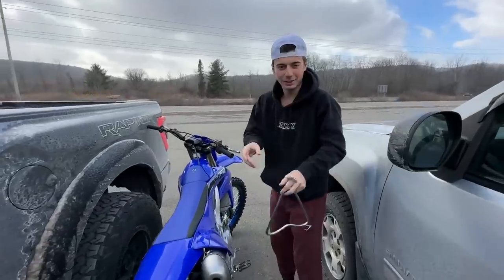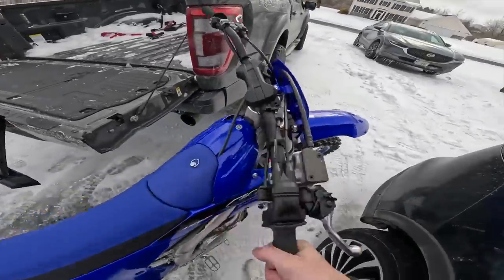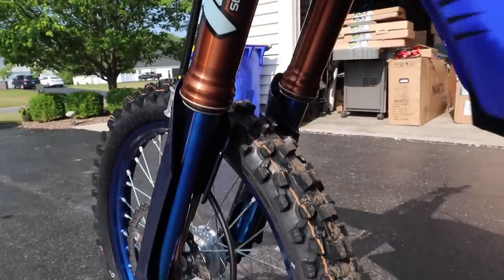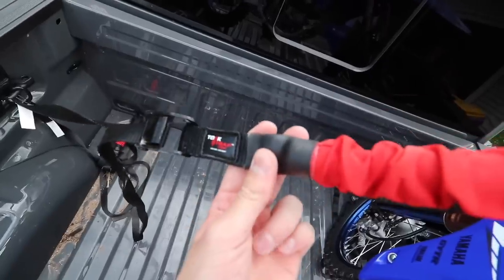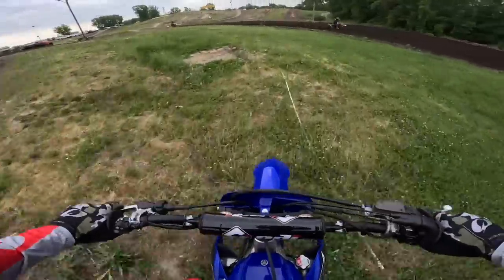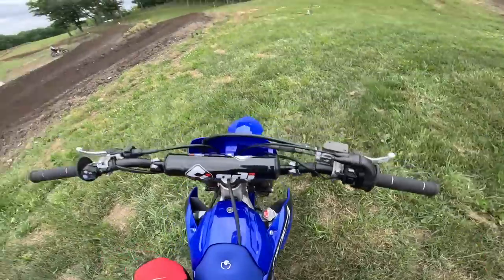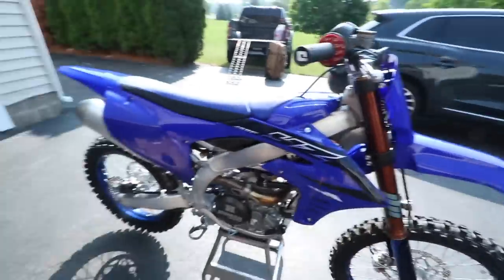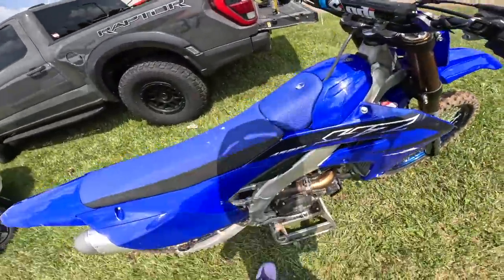I Bought The NEW 2023 YZ450F!!! FIRST RIDE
PIT POSSE Tools, Parts and Supplies - USE CODE "Tyler"

My Last Video - *NEW* CHEAP 85+ MPH Electric Dirt Bike With GEARS // INSANE Admit Jet Armor
I Bought The NEW 2023 YZ450F!!! FIRST RIDE || REVIEW || Buying the Last 2023 Yamaha YZ450F
TOO MUCH POWER...
2-STROKE BUILD INSTAGRAM PAGE - @PROJECT2STROKES

BIKES -

2017 ALTA REDSHIFT MX -
CUSTOM POWDER COAT
CUSTOM CEREKOTE
One of the fastest electric dirt bikes in the world
AdmitJet 85MPH Electric Dirt Bike
*New* TALARIA XXX Electric Dirt Bike // OFFICIAL Test and Review 2023

I bought the last ALL New 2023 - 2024 Yamaha YZ450F Dirt Bike!!! I bought this back in march to tear it down and immediately do a build on it getting the suspension coated and setup from Ride JBI Suspension. This is the best dirt bike you can get right now and Yamaha definitely didn't disappoint. The 2024 YZ450F is incredibly smooth with how the power is delivered and handles like a dream. If you are in the market for a new dirt bike either a 250F or 450F Yamaha is the way to go. Impossible Climb Arette | Modified Monster Bikes | Hill Climb, Airrack, Enduro, $10000 vs $1000 Dirt Bikes!